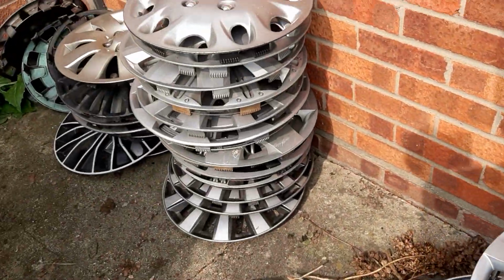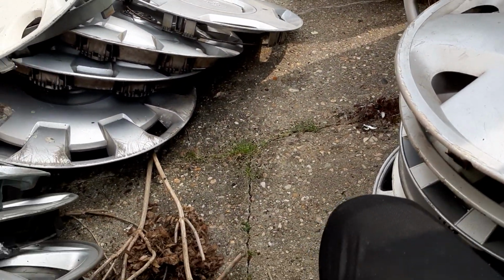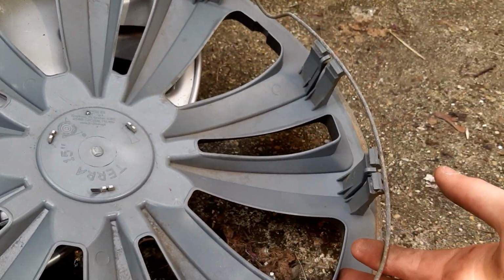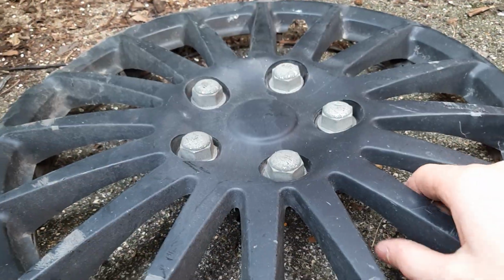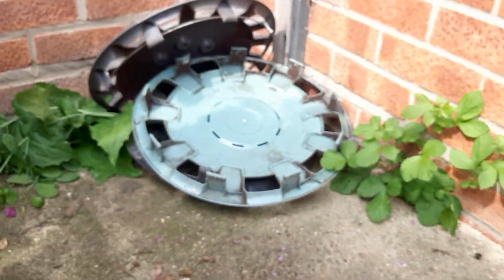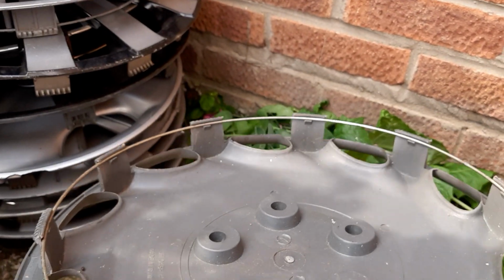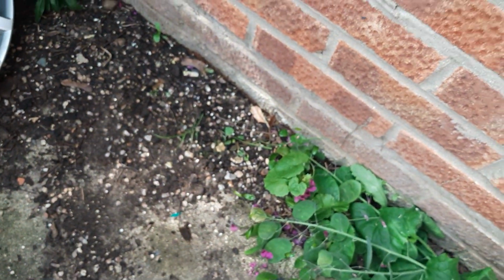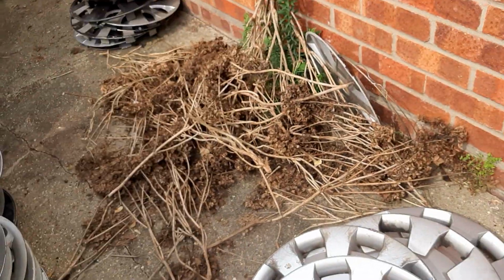How would these look on cars? (The looks, uni edition)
What's you're fav? (One that looks nice on a car)
My fav is at 5:27 (I would love these on my car!)